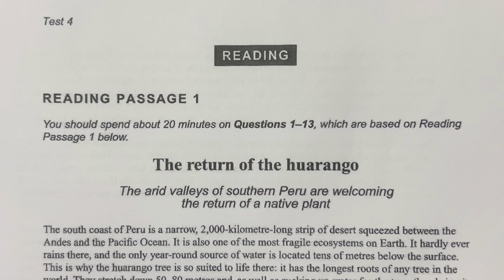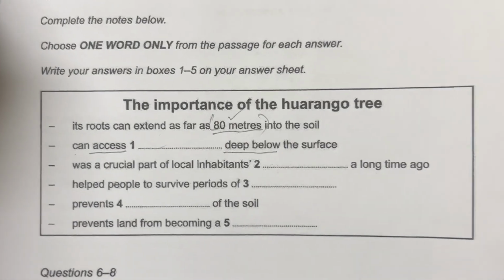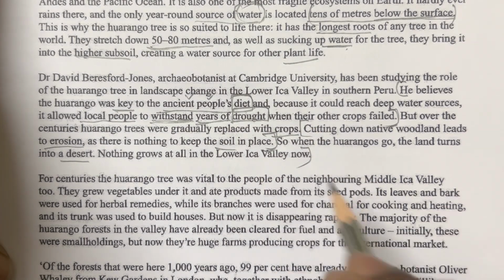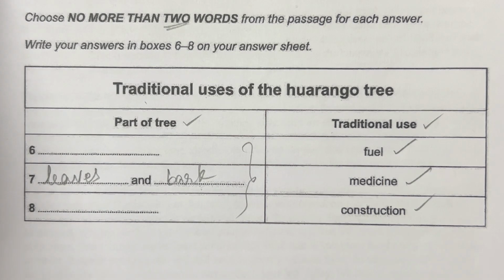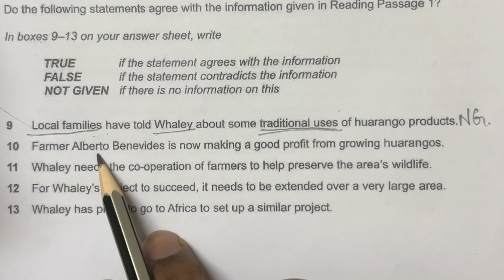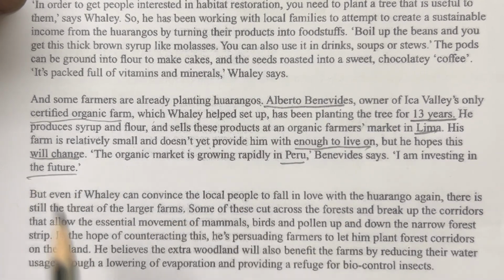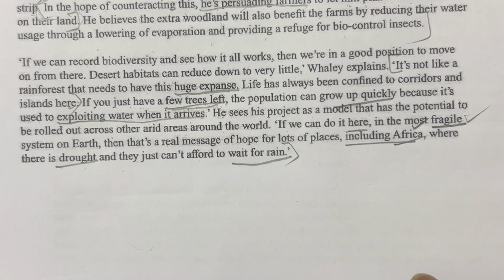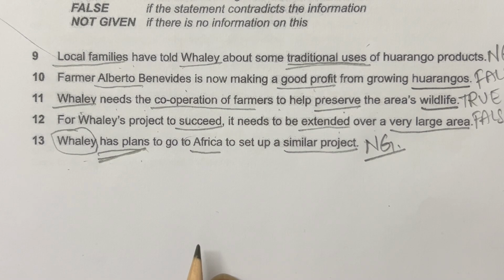IELTS Cambridge 15 Test 4 Passage 1 AC Reading with logical explanation I The return of the huarango